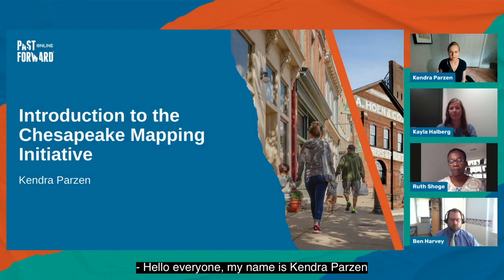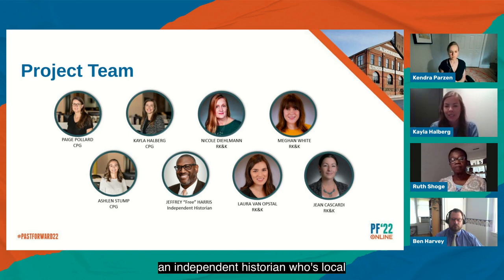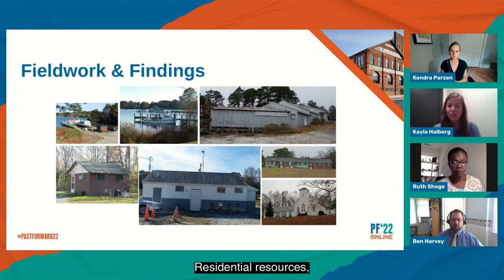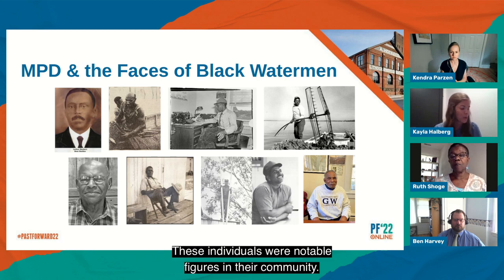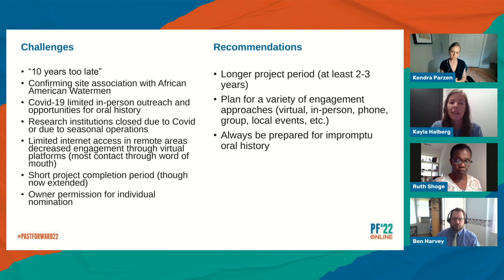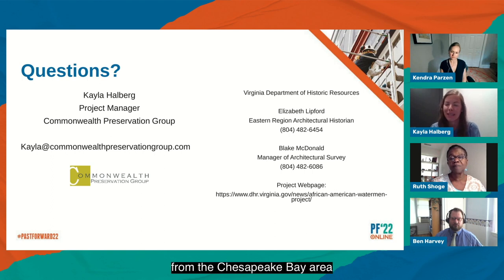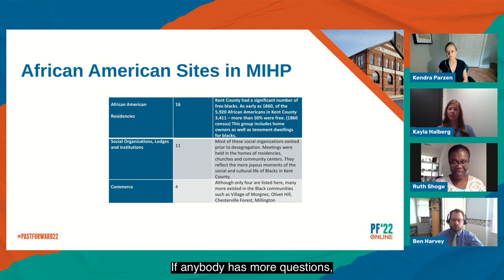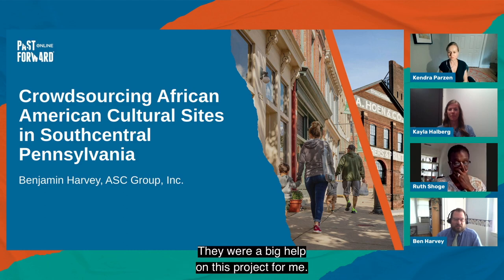Connecting African American History in the Chesapeake (PastForward 2022)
Since 2020, the National Trust for Historic Preservation has been working on the Chesapeake Mapping Initiative, a tristate effort to increase the number of African American historic sites included in state-level cultural resource information systems across the Chesapeake watershed. One of the purposes of the Chesapeake Mapping Initiative is to improve approaches for effectively connecting with minority group communities to document their history. This session will bring together contributors to the Chesapeake Mapping Initiative to reflect on the success of methods used during the life of the project and how the historic preservation field can improve in this area.